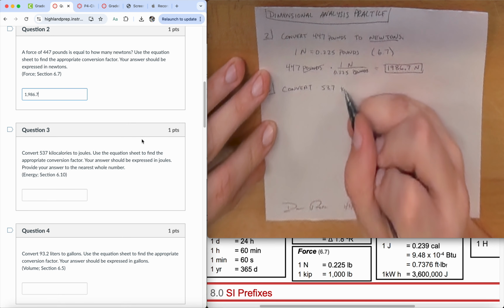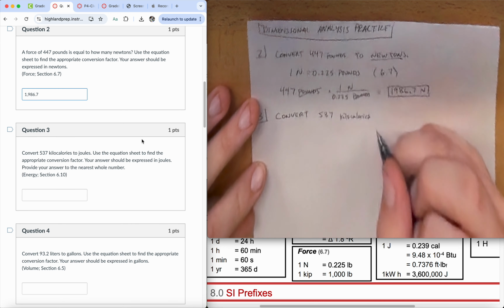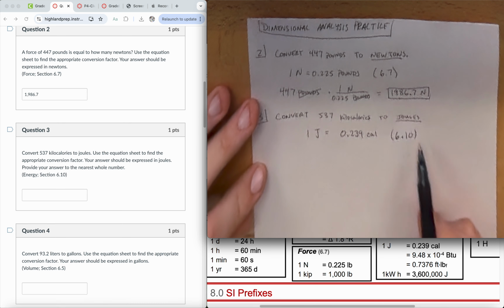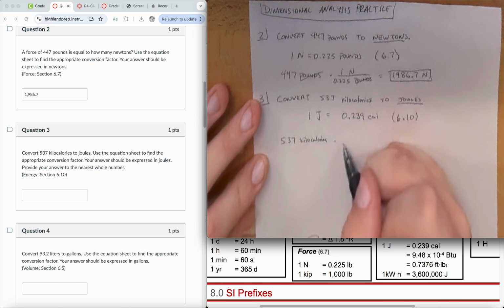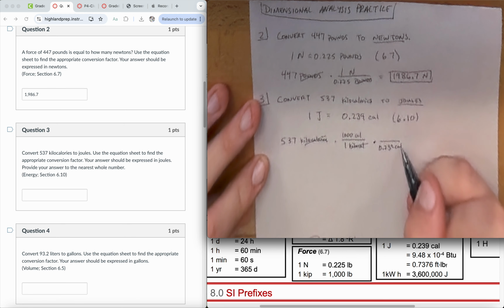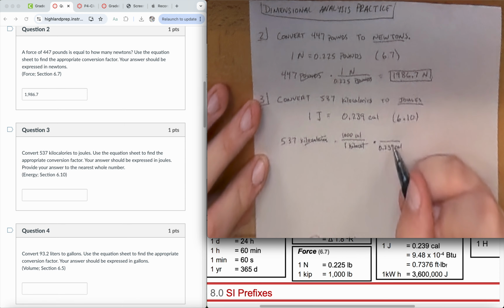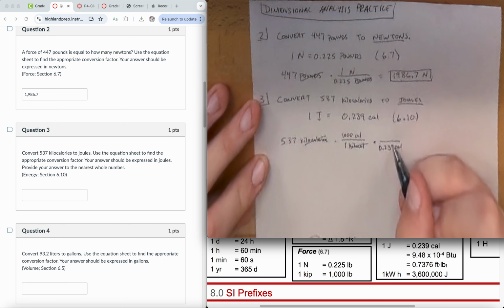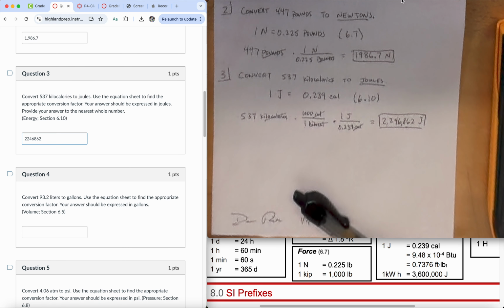DIMENSIONAL ANALYSIS PRACTICE Q#3